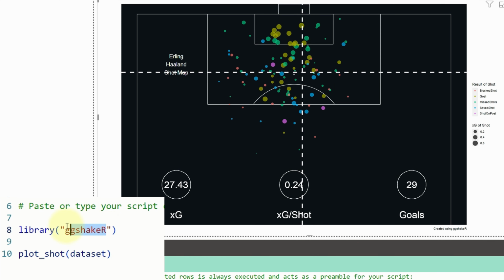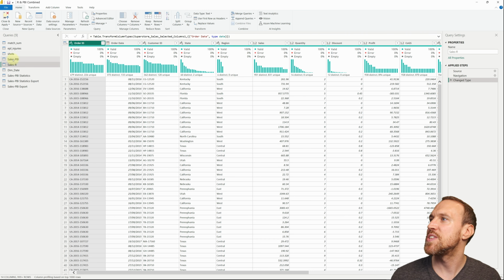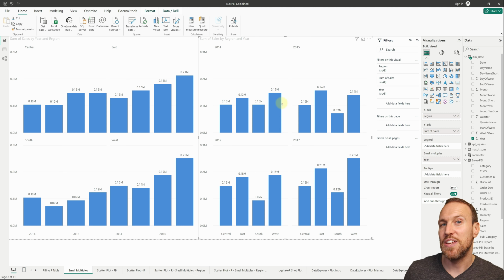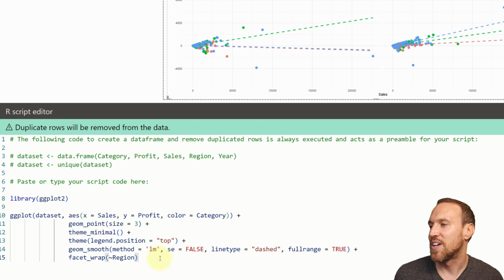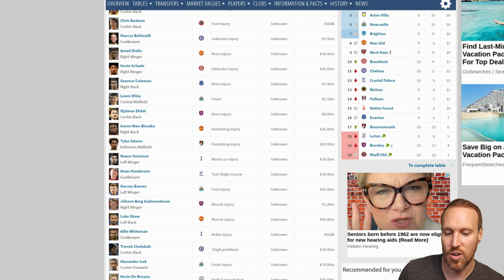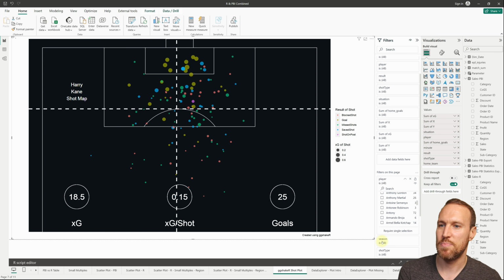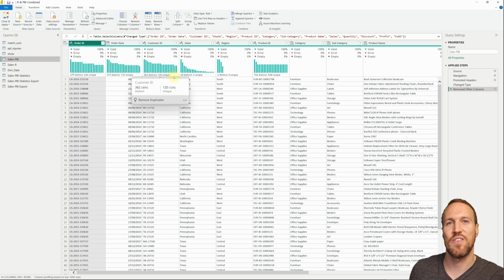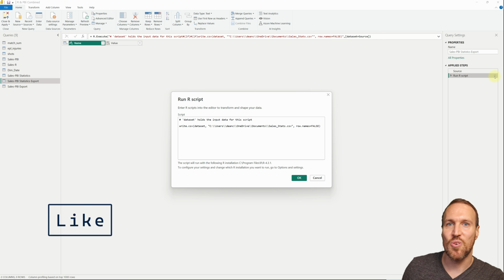LEVEL UP your Power BI reporting with R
Power BI has come a long way over the last 7+ years but there are still areas that it lacks in.

Luckily most of these can be done using R directly in Power BI by either the R visual or running an R Script, and one of the best things about this is that in many cases you only need one or few lines of code to get the result you need, and I show you how to in this video.

00:00 - Intro
00:47 - Install R & Rstudio
02:39 - Transform data in PBI using R
10:25 - Create R visuals & small multiples
15:25 - Load in R datasets
20:49 - Combine R dataset with R built visual
24:54 - Use R to analyse a data table
26:37 - R visuals limitations
28:56 - Use R script to export PBI data tables
30:29 - Get a report on your exported table
32:34 - Create a R statistical table

My RStudio Appearance Setup

RStudio theme: Modern
Zoom: 100%
Editor font: Lucida Console
Text rendering: (Default)
Editor font size: 16
Editor theme: Tomorrow Night 80s

Music